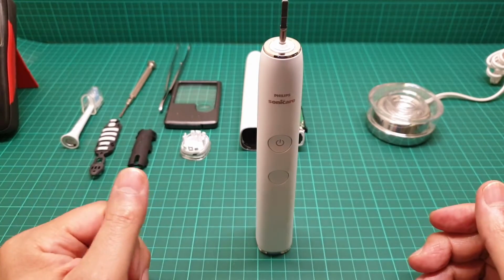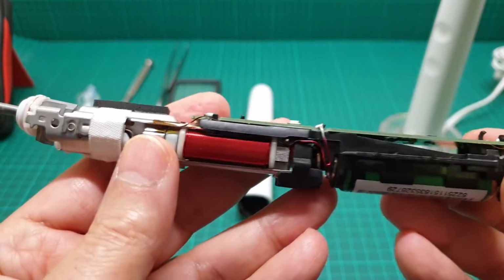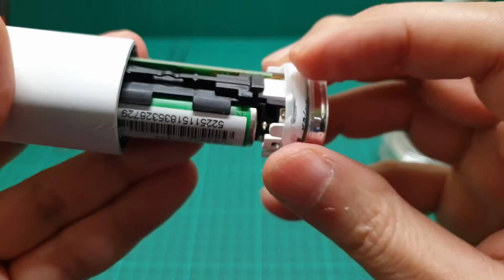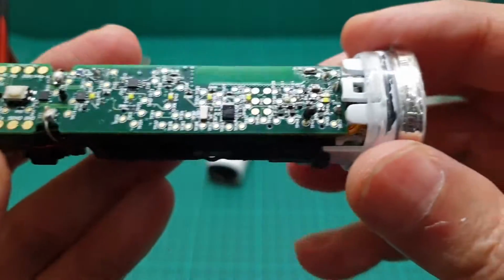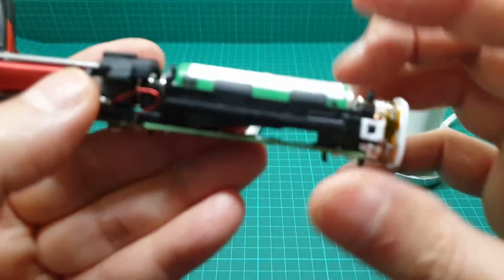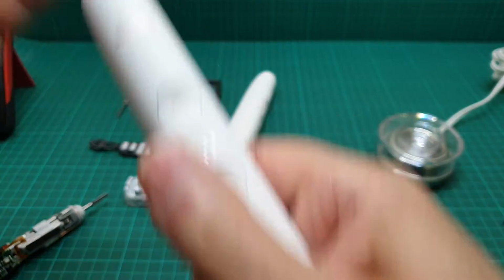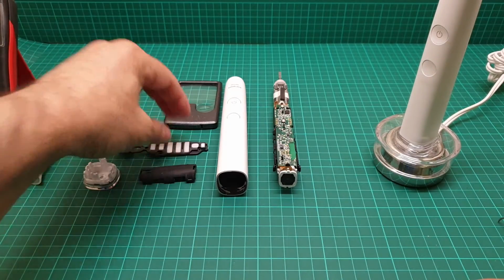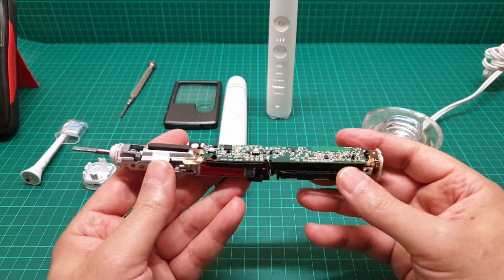How to Disassemble Philips Sonicare diamond clean smart toothbrush handle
Here is how to Disassemble Philips Sonicare DiamondClean smart handle toothbrush.
If you ever need to change the exhausted rechargeable battery on your Philips Sonicare DiamondClean smart handle this is how. Enjoy.